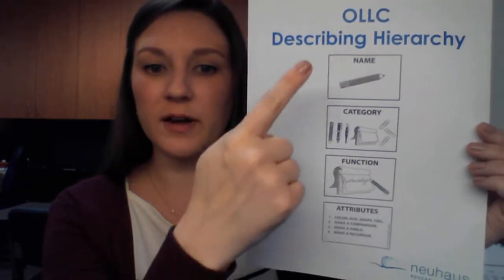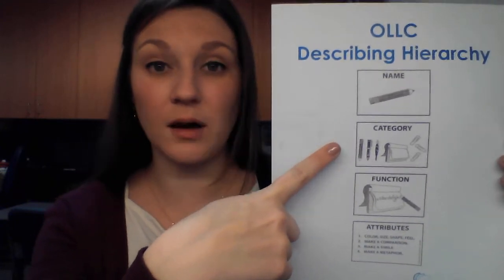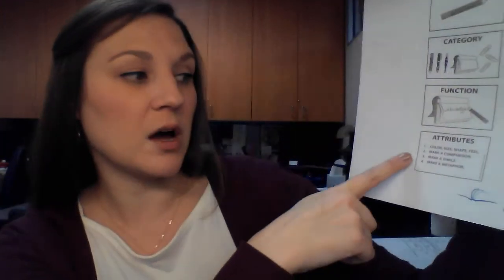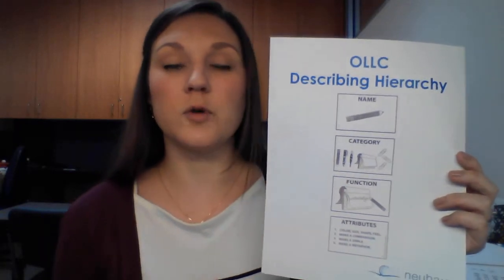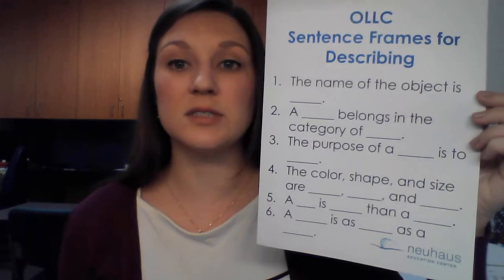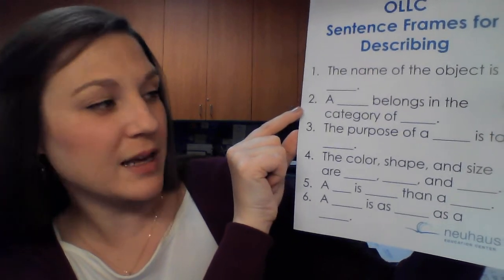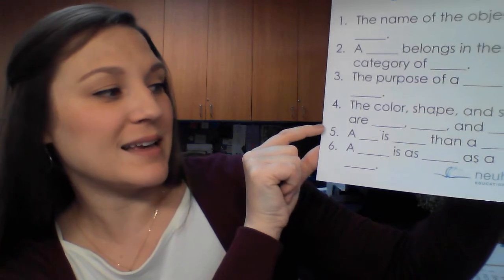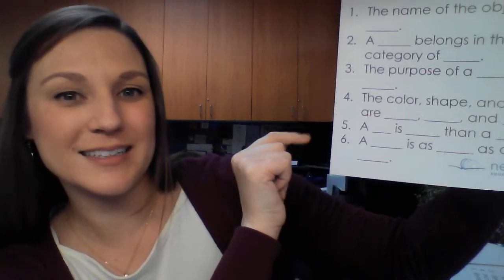Curriculum Hints: Oral Language and Listening Comprehension (OLLC) Describing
From Oral Language and Listening Comprehension (Manual:  The Colors and Shapes of Language). This video features information about Oral Language and Listening Comprehension Describing activities.